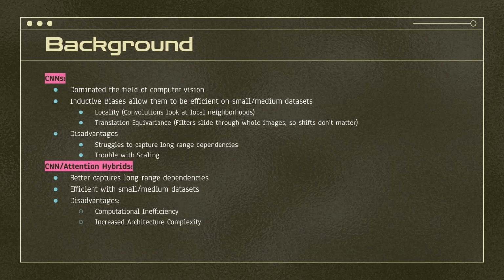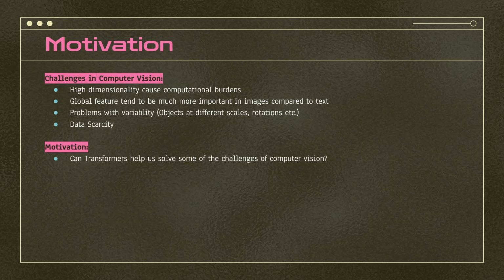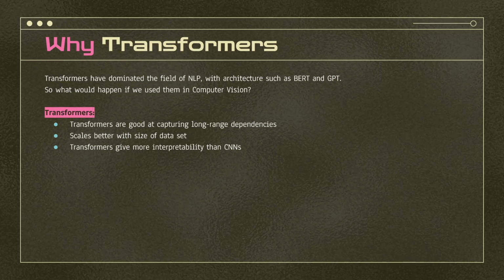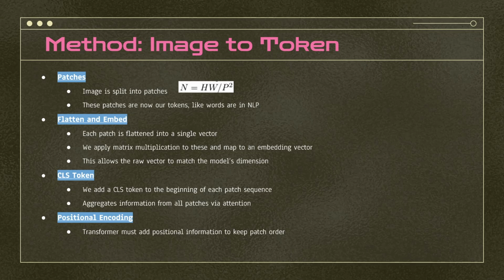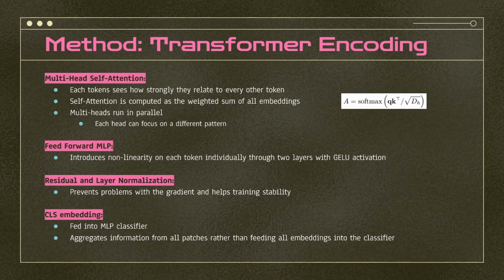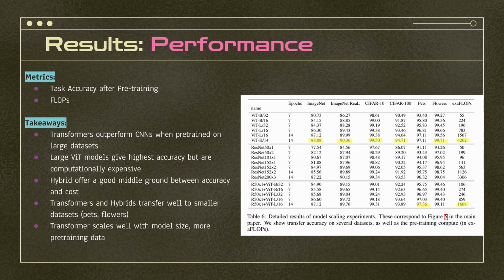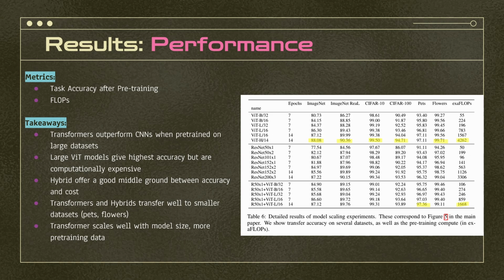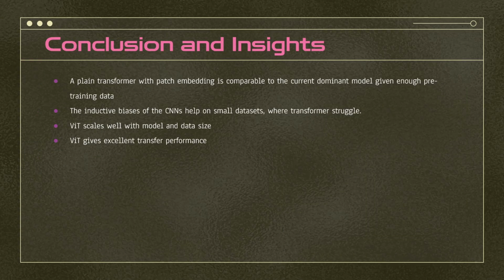An Image is Worth 16x16 Words Quiz 1 Computer Vision